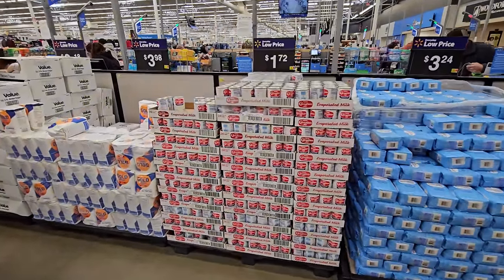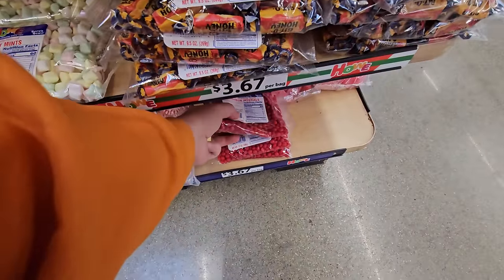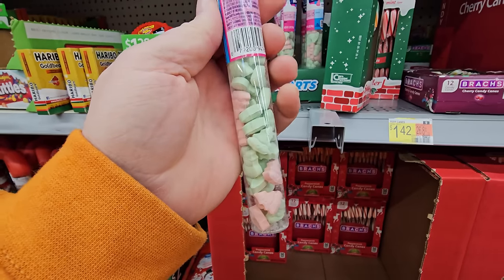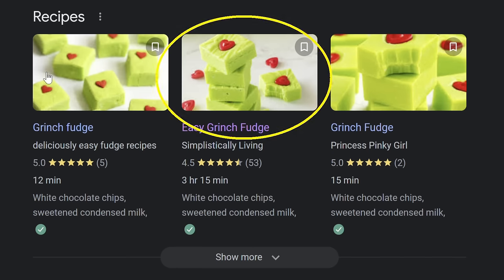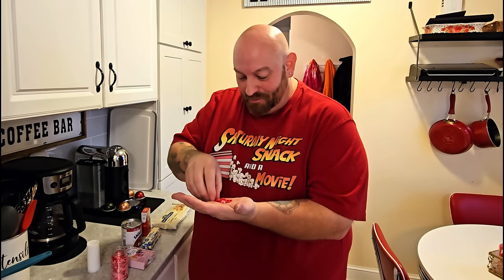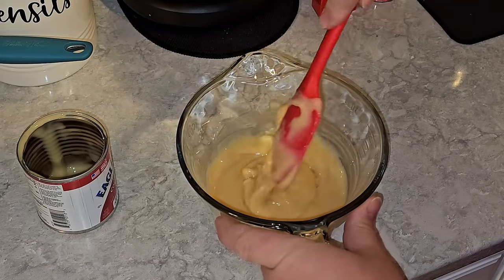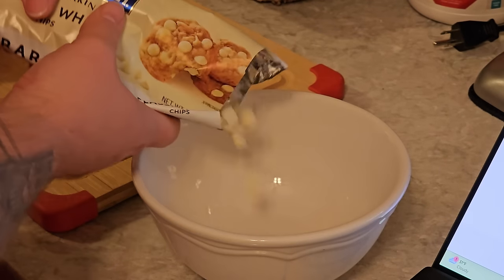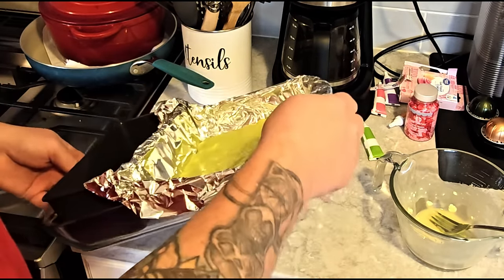HOW THE GRINCH STOLE CHRISTMAS and NEON GREEN FUDGE! Saturday Night Snack and a Movie